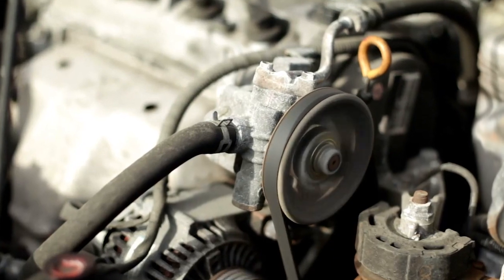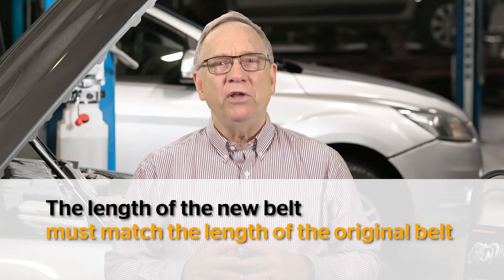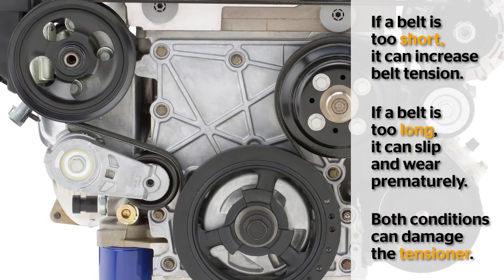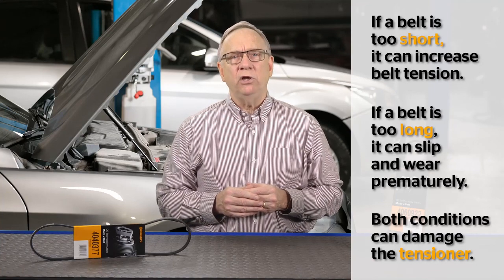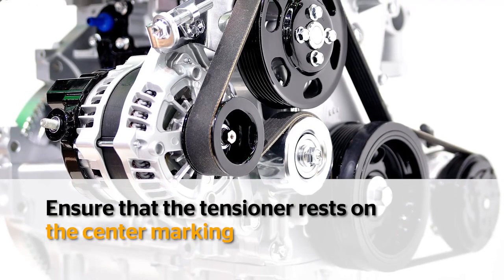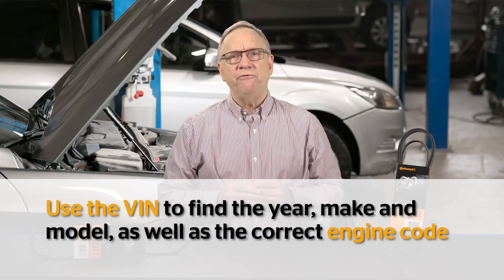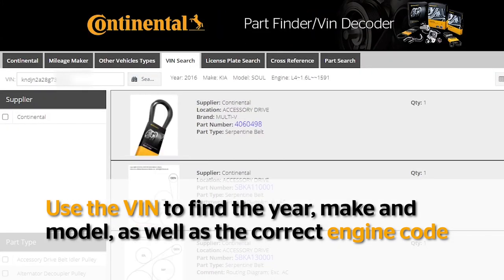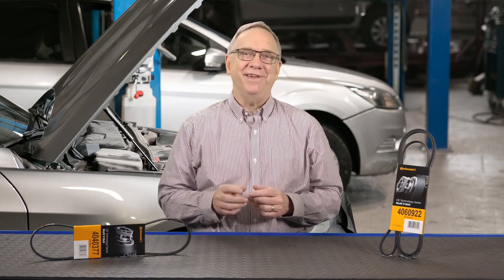Belt Length Matters by Continental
When it comes to selecting a replacement belt, the new belt must match the length of the OE belt for maximum drive belt performance   Learn more about belt length and the impact it can have on the belt and belt drive system.